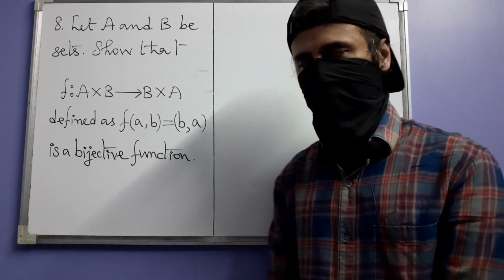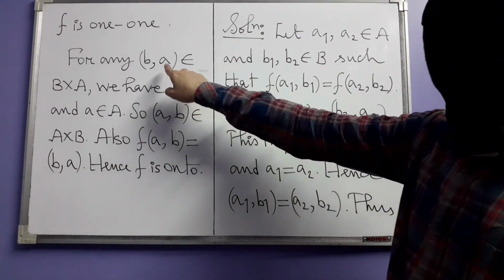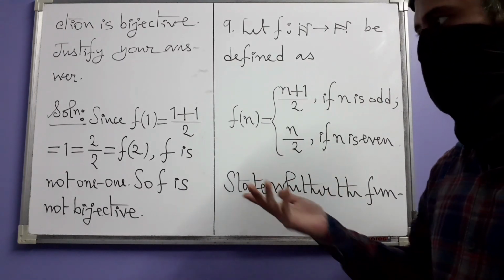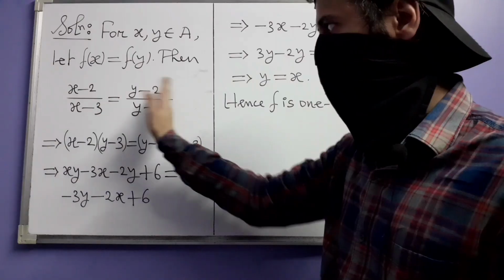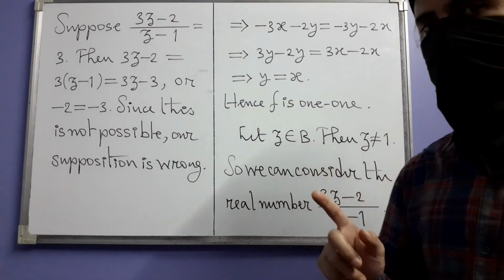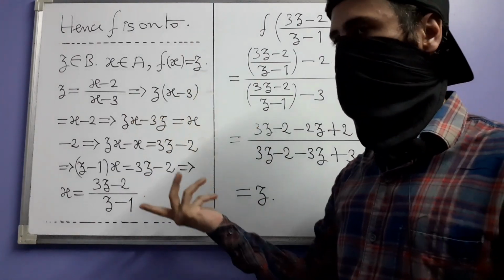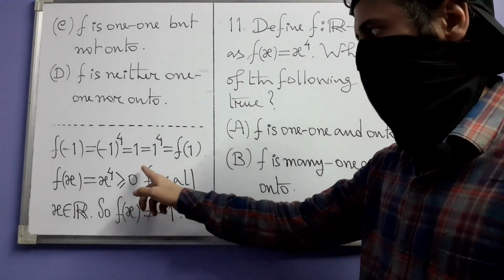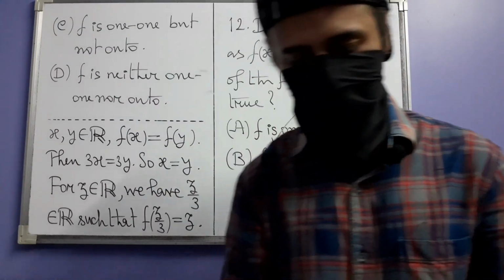Relations and Functions (Part 14, NCERT)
In this part we solve the remaining problems, i.e., 8 - 12.